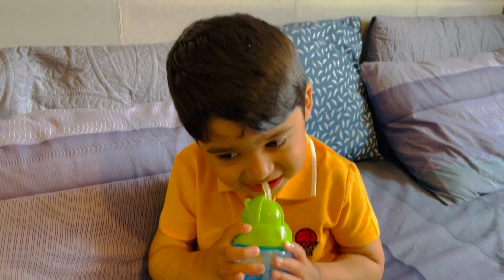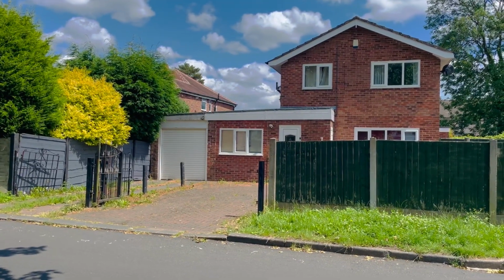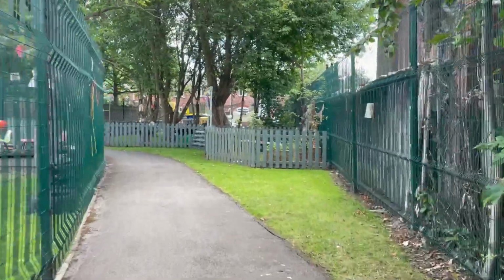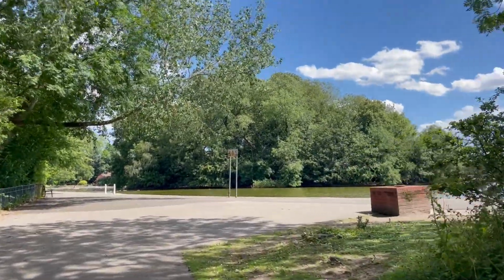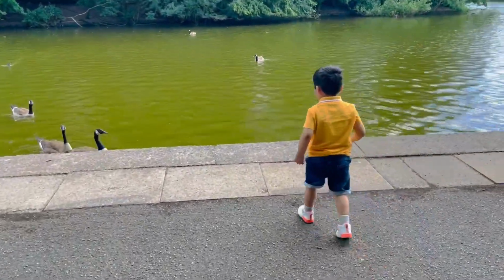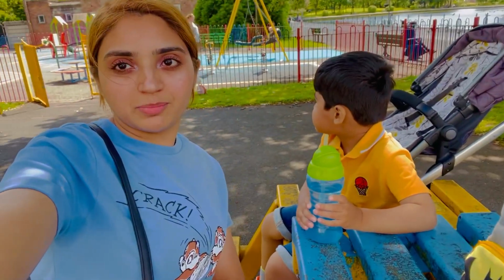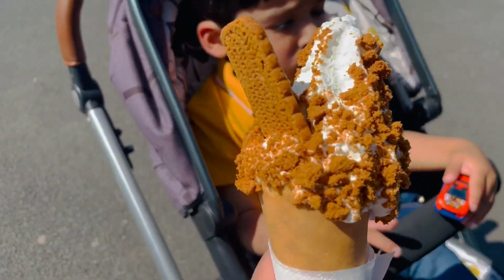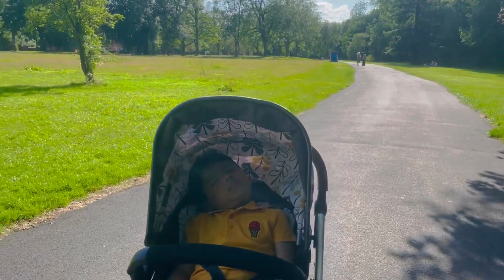MOM life in uk🇬🇧 /uk family vlog / uk life /